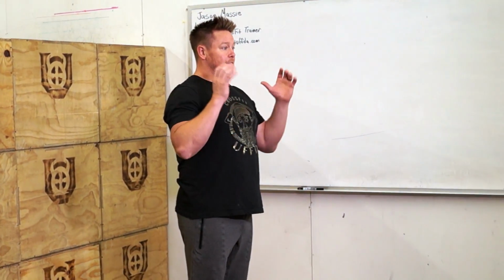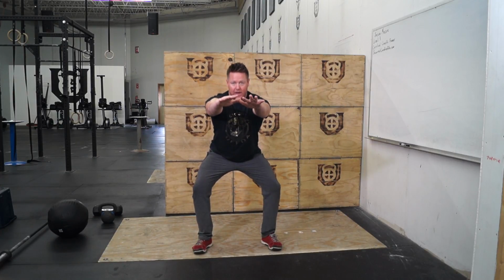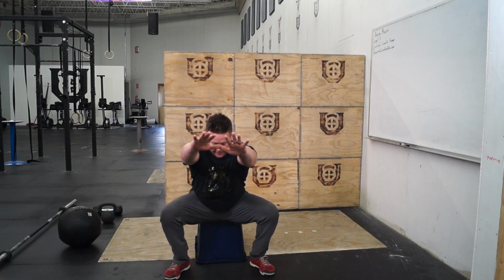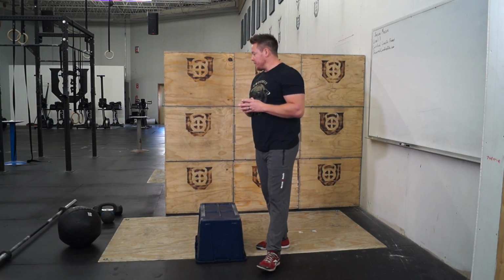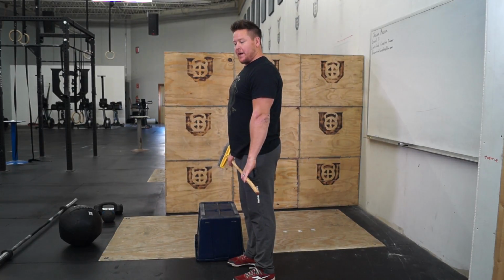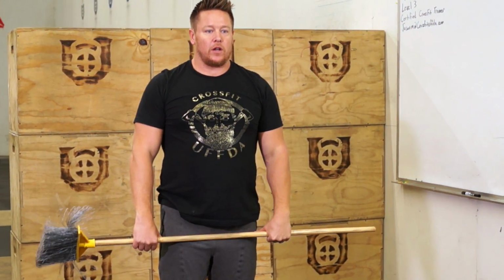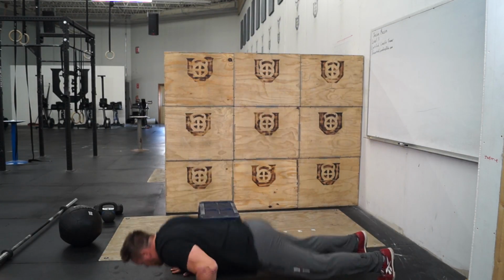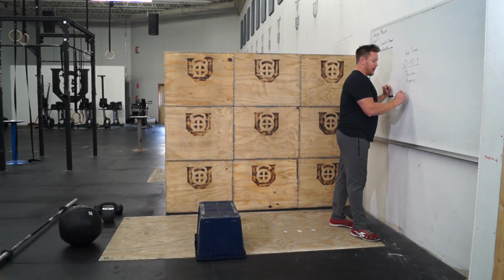Crossfit Uffda vid 1